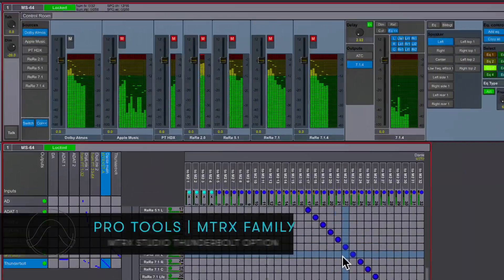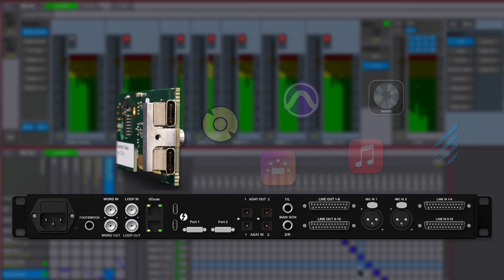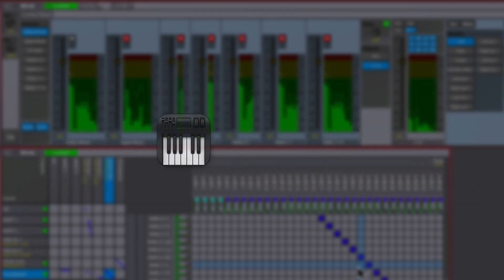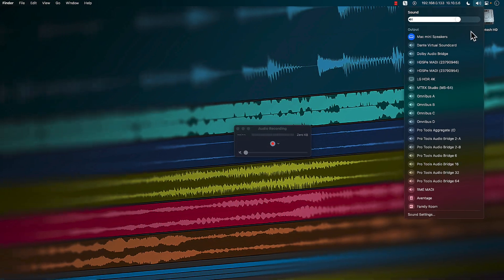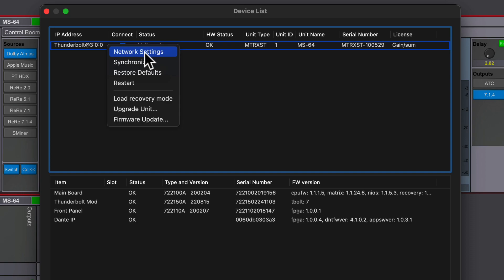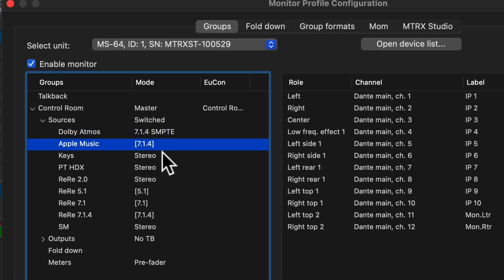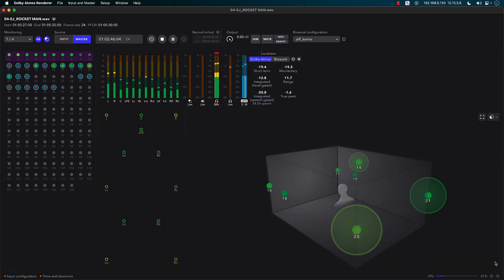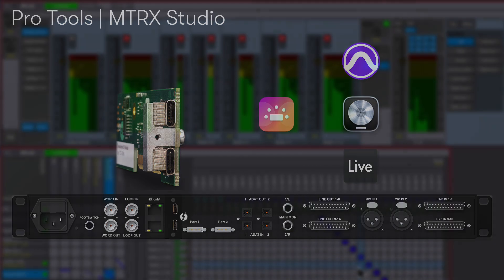Pro Tools | MTRX Studio — Thunderbolt 3 Workflows and Advantages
Pro Tools | MTRX Studio with the Thunderbolt 3 option module is more than just an audio interface. Leverage DigiLink and Thunderbolt 3 for multiple creative and practical solutions for any audio application with an expansive complement of digital and analog I/O.